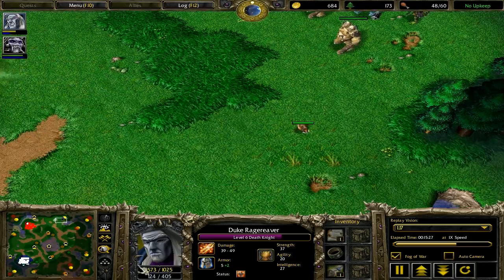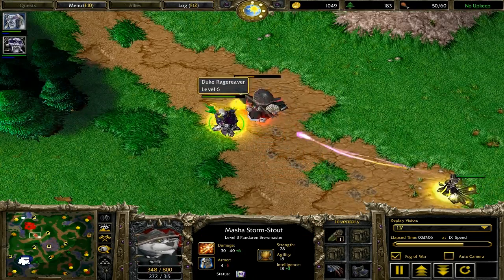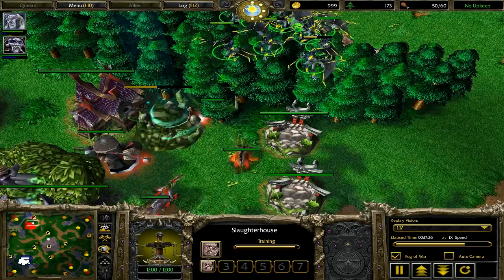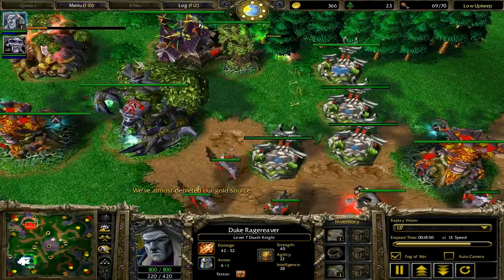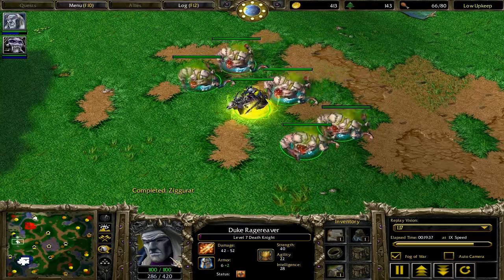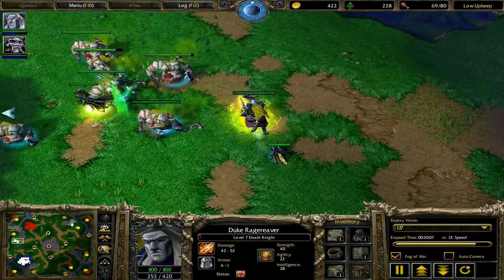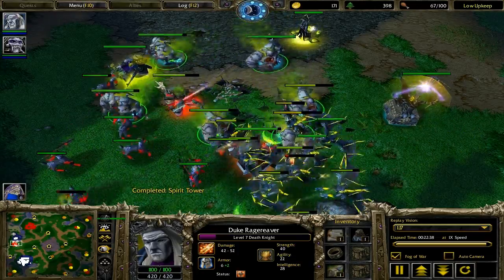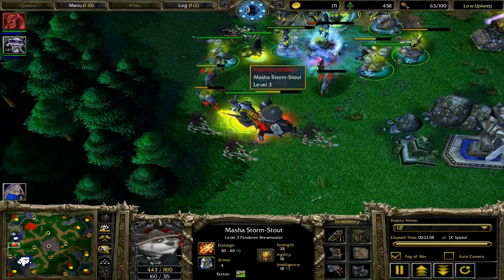WCR Audio 244 by Pant3ra part 2 of 2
Summary: undead vs ne with le gargs and ghouls ;O

Description: today we will be looking at what to push on with ghoul gargs and after you rape the night elfs army what to go for and why a heavy harass through out the whole game is very help ful